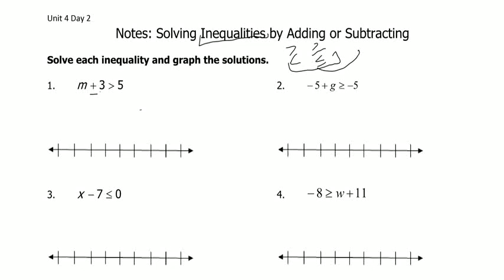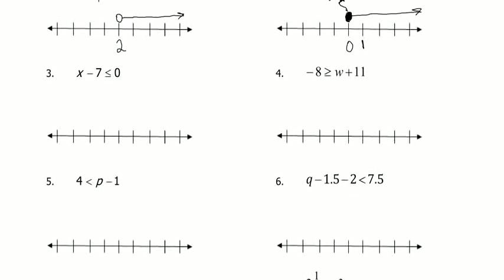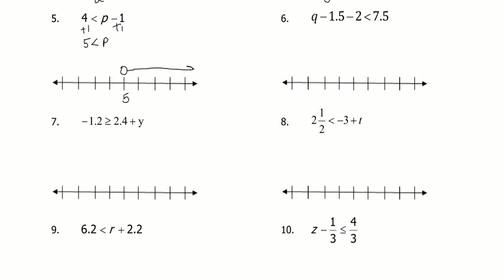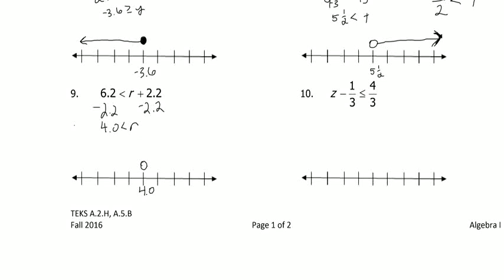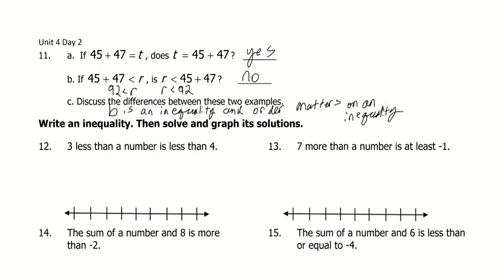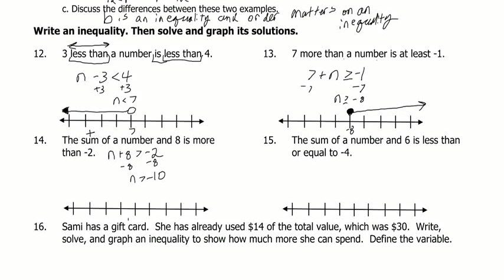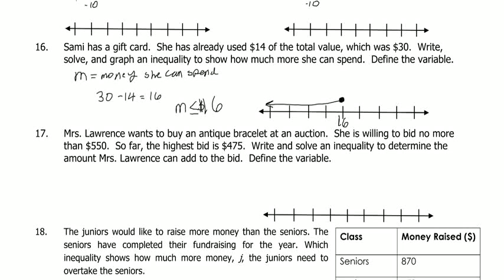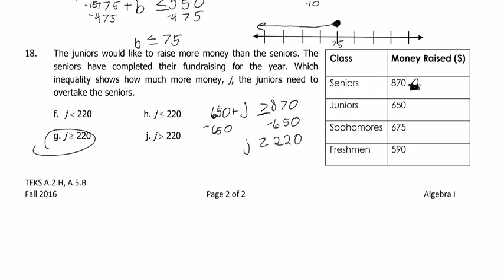4-2 Solving Inequalities by Adding and Subtracting